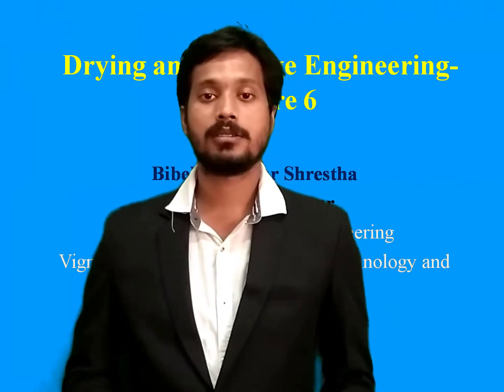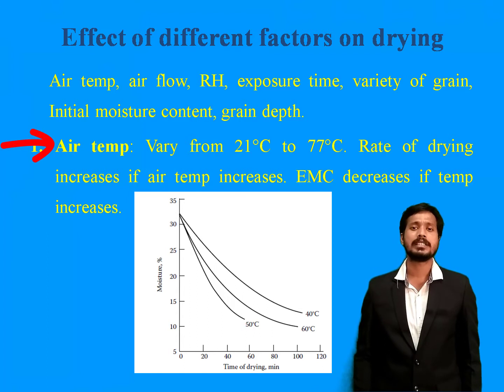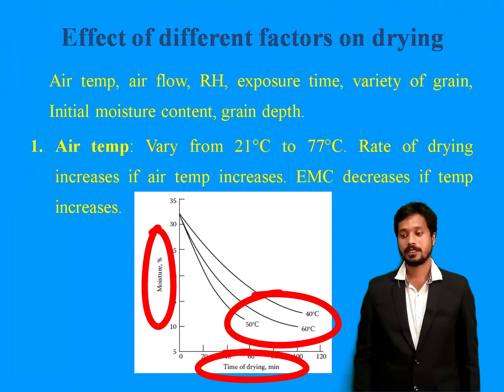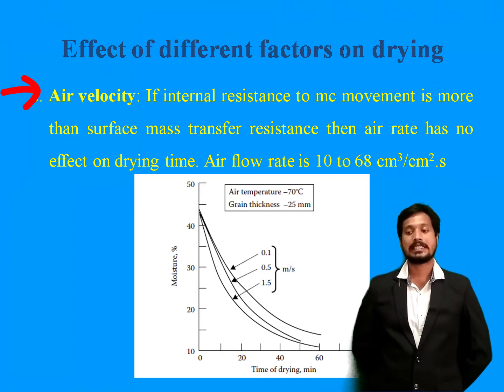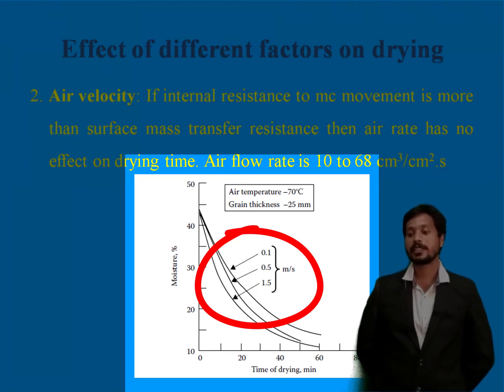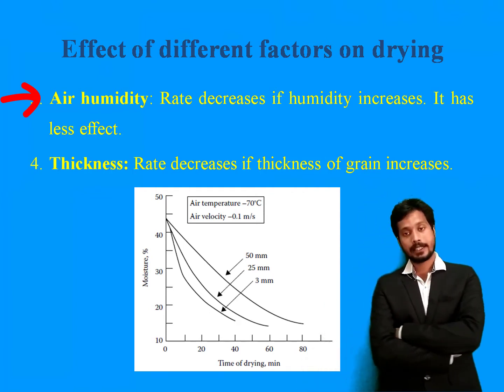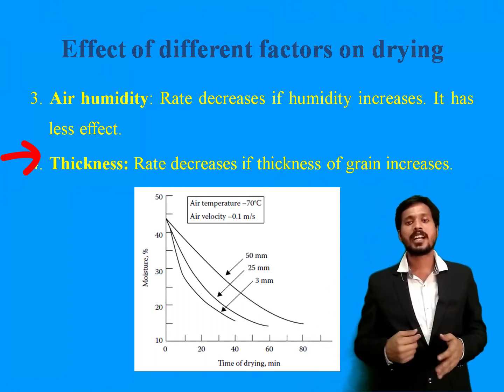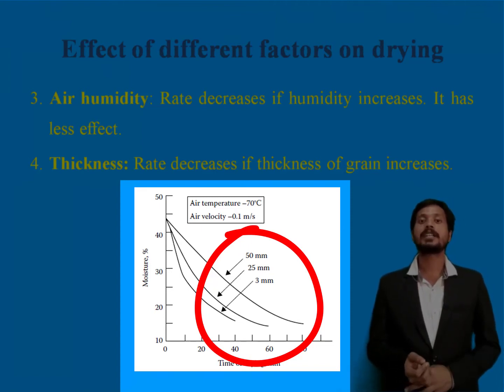lecture 6 unit 1 DSE